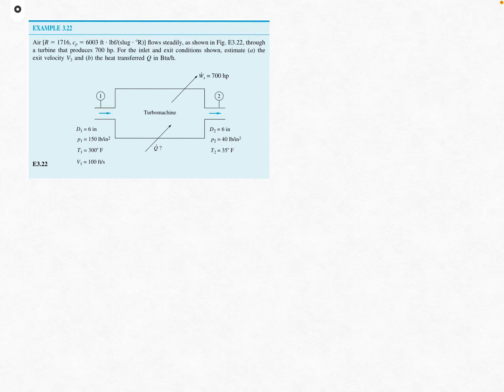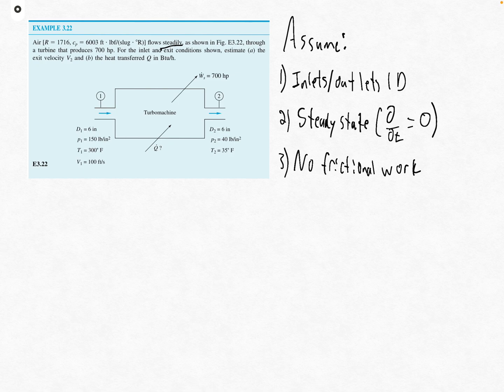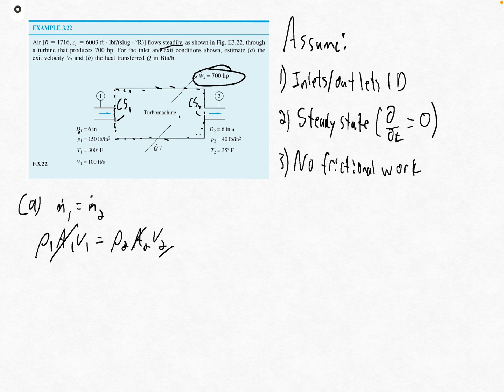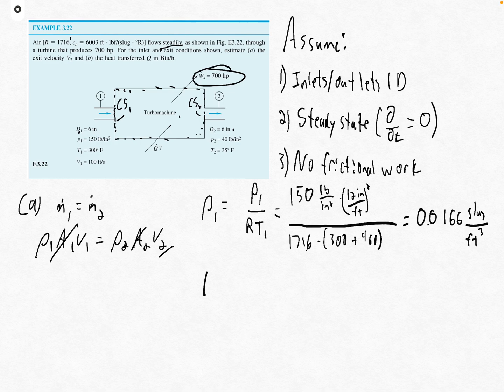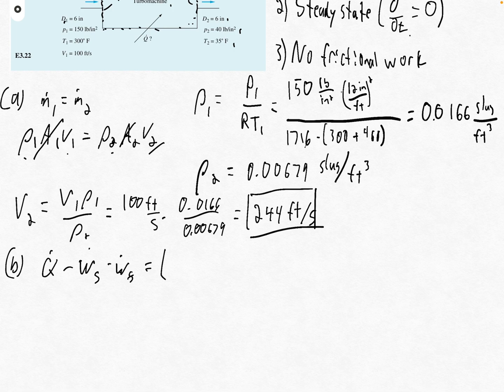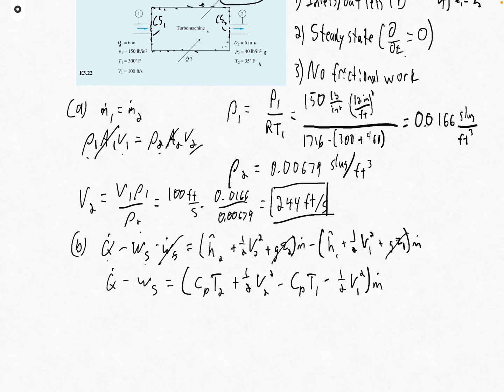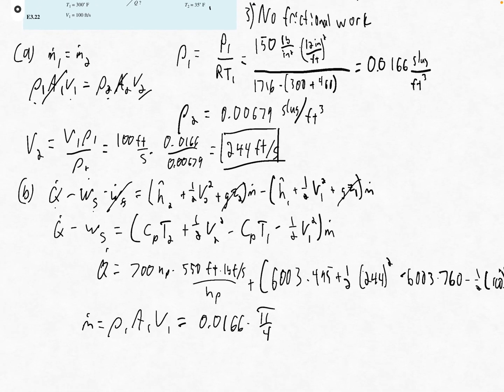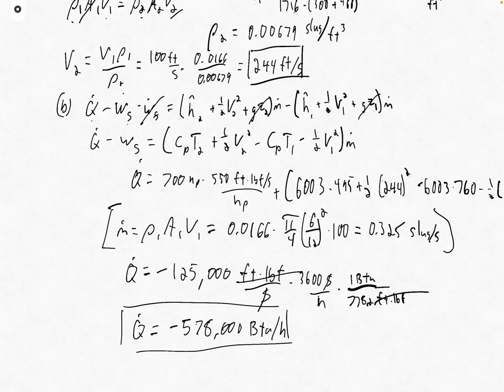Energy balance example